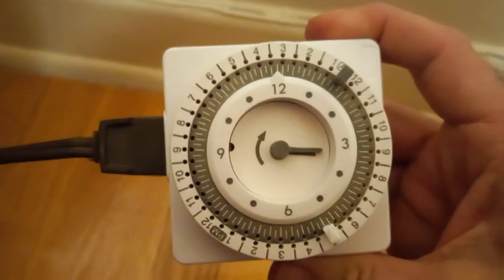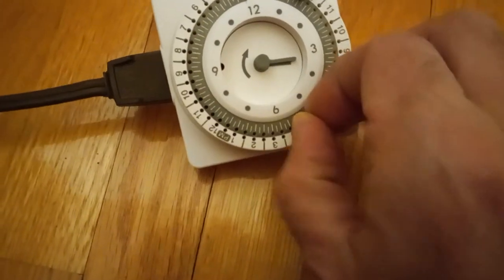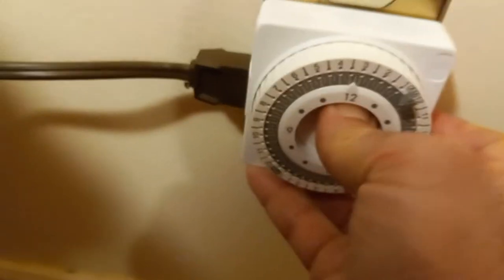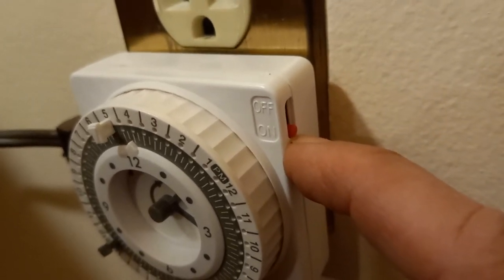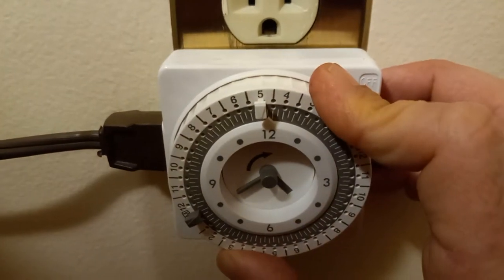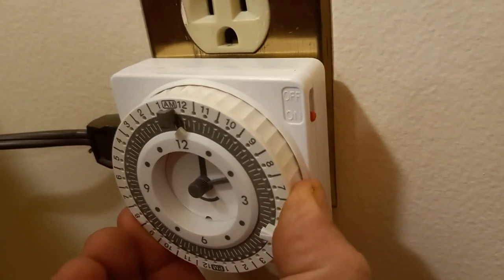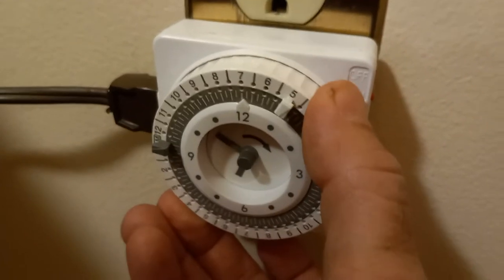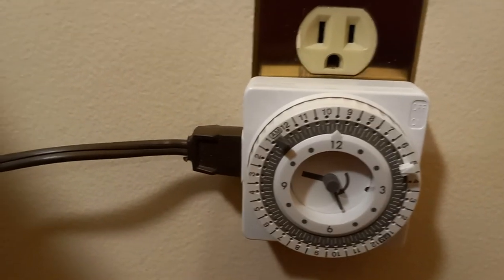How to set up an older mechanized pin timer.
This is a very simple timer from Noma. it has a white pin for turn on and a Grey pin for turn off. Place them to desired times and then set the wheel to current time and voila.